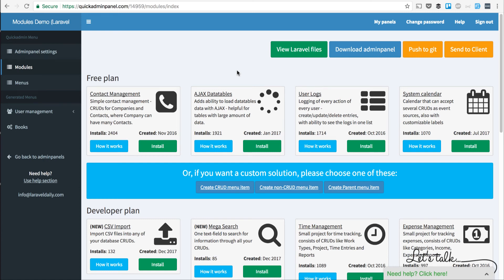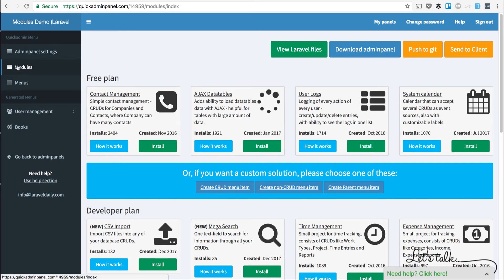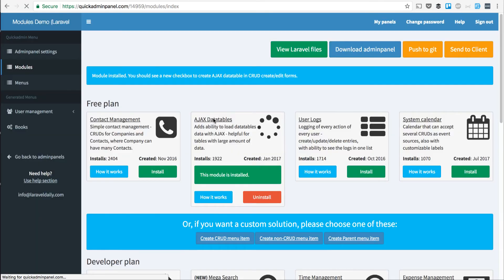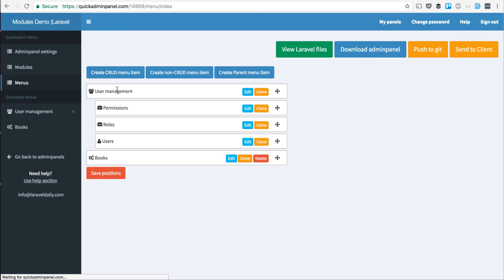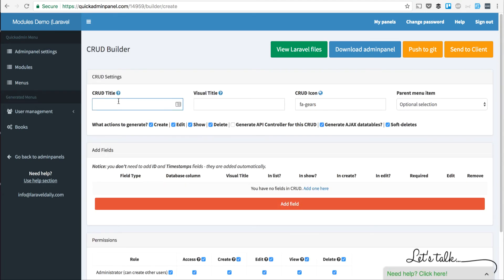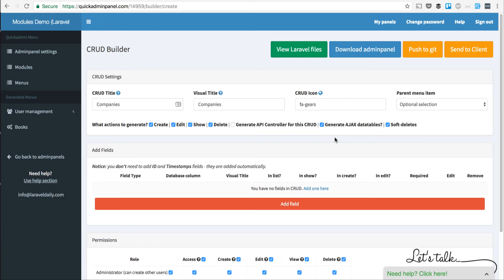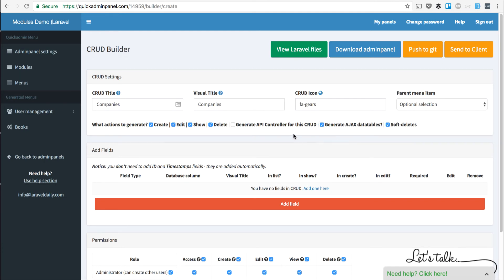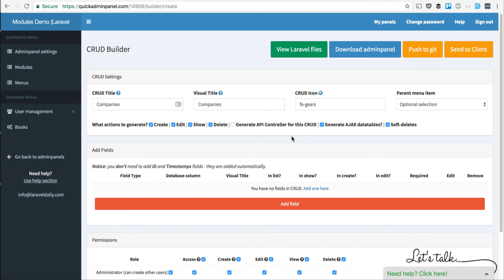AJAX Datatables module in Laravel QuickAdminPanel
Quick demo of a module in QuickAdminPanel project.